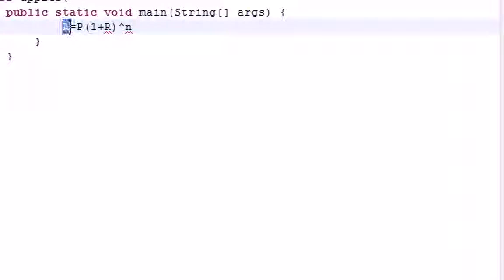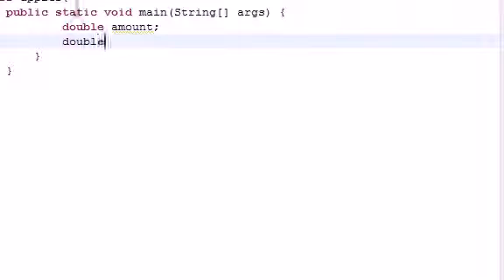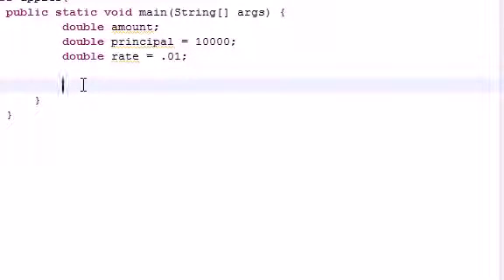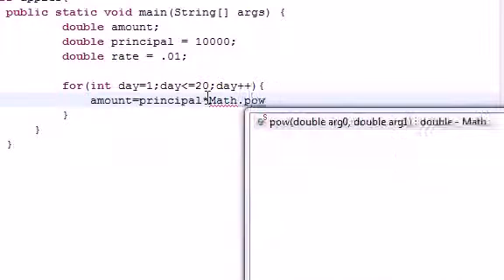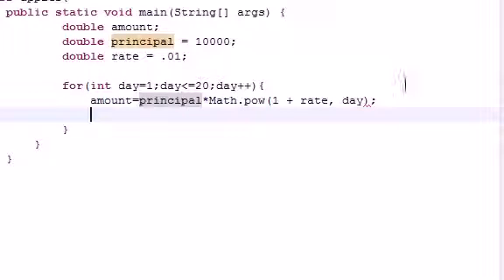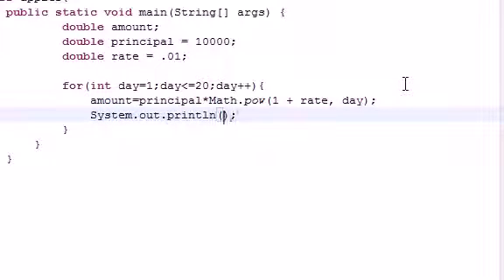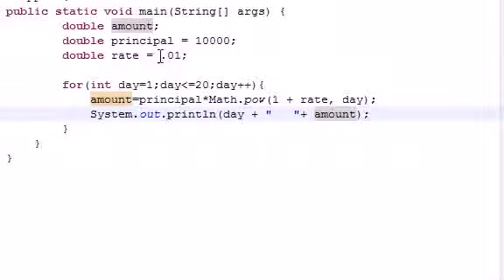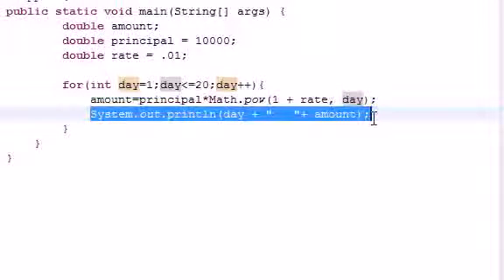Java Programming Tutorial 23 Compound Interest Program